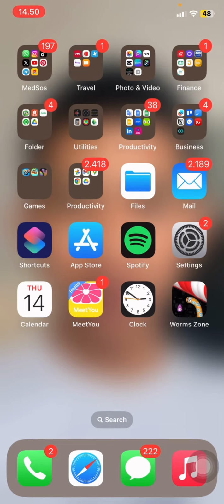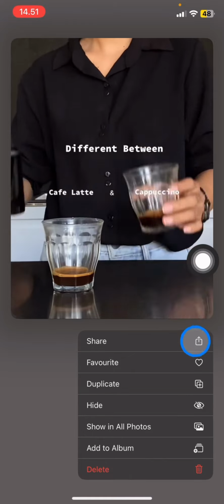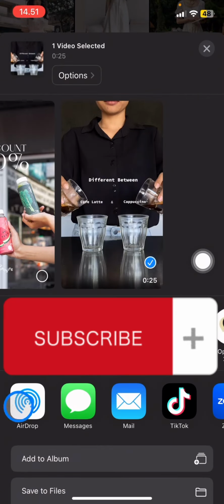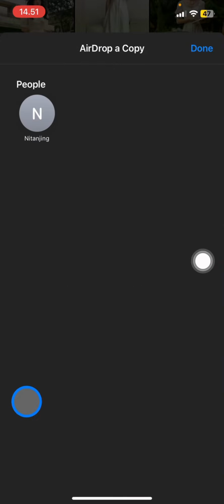⭐ SIMPLE STEPS: How to Do Airdrop on iPhone: Quick and Simple File Sharing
Basic tutorial about iPhone! Share your picture to your beloving in a quick and easy way. If you willing to send a file to other iPhone you can send them through airdrop to avoid the decreasing quality.